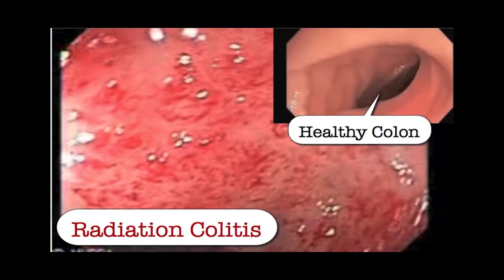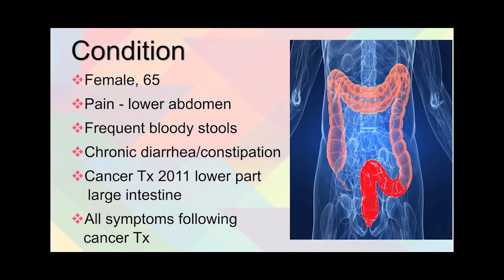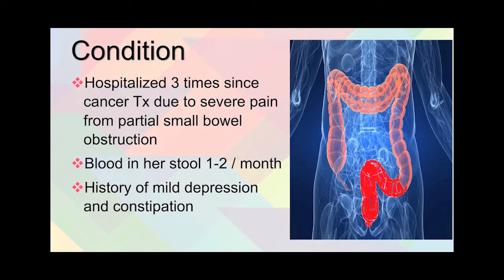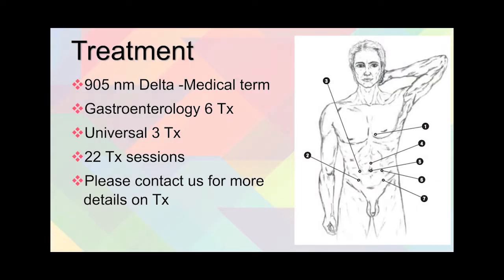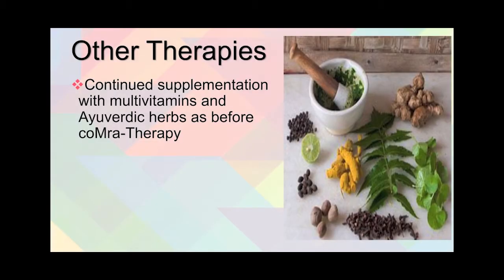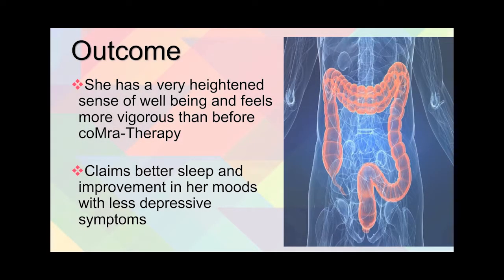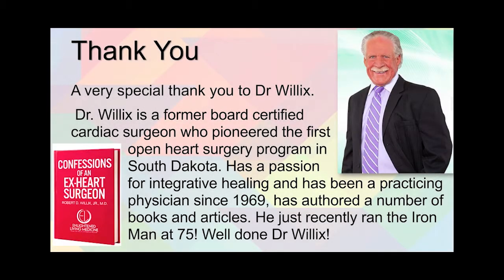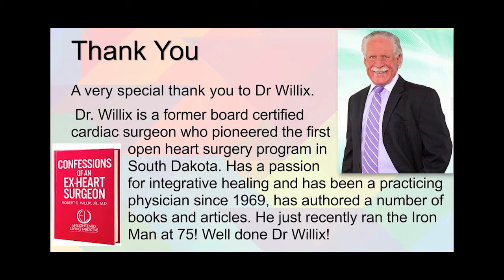Radiation Colitis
Female with pain, cramping, bloating, diarrhea and constipation, with bloody stool,  requiring multiple hospitalisations. All following chemo and radiation treatments for cancer.  Treated with coMra Gastroenterology 6, Universal 3 treatments (UG.coMra-Palm.com)